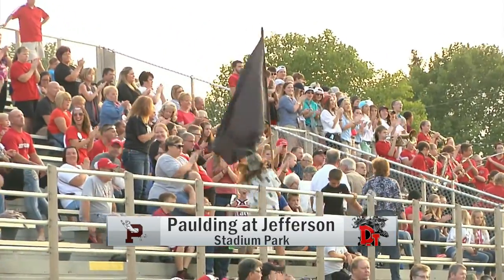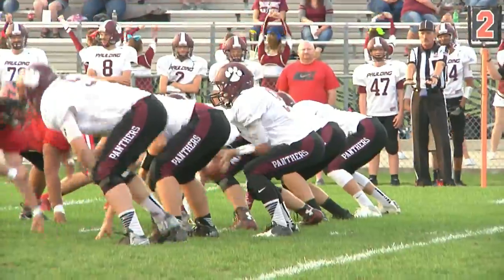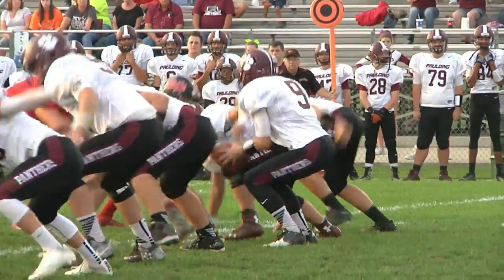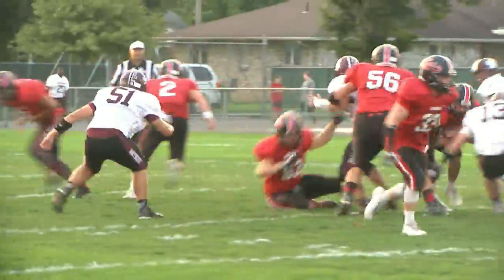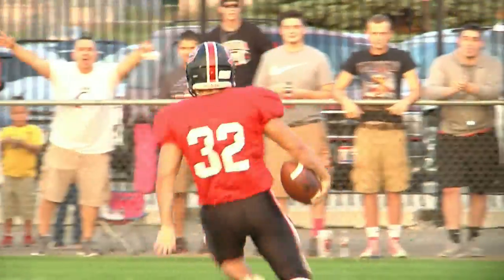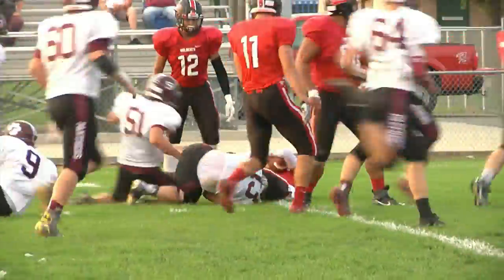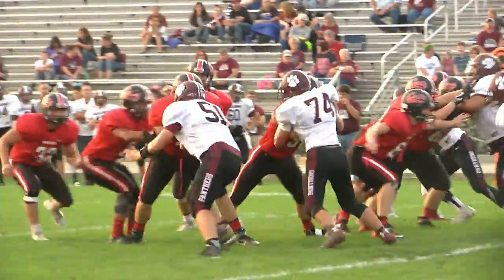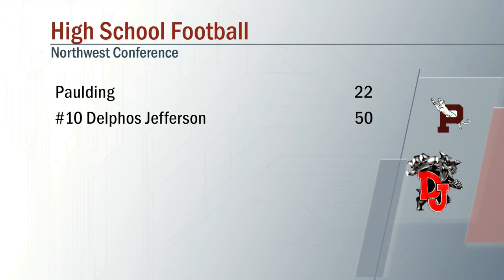Paulding vs Delphos Jefferson Football